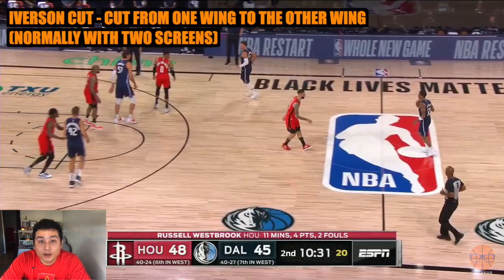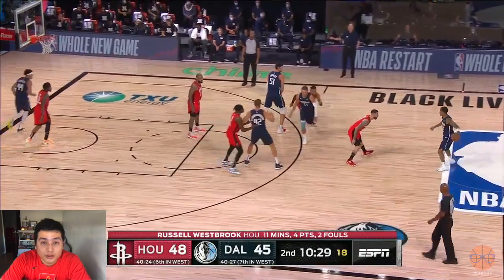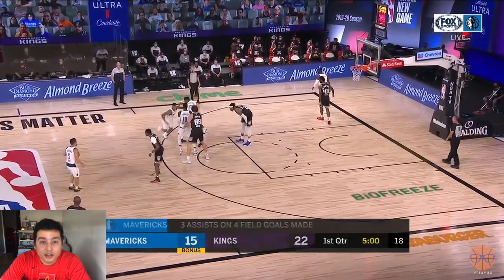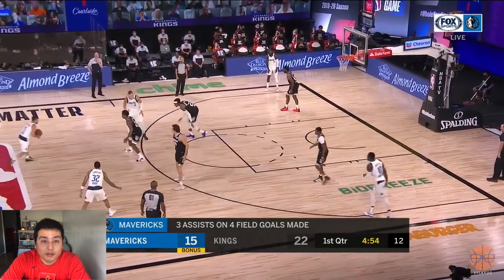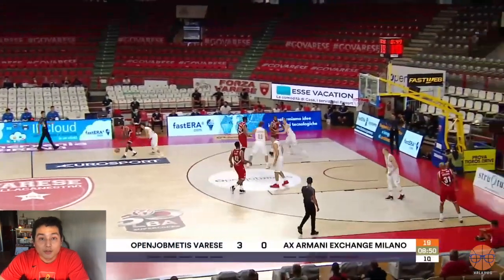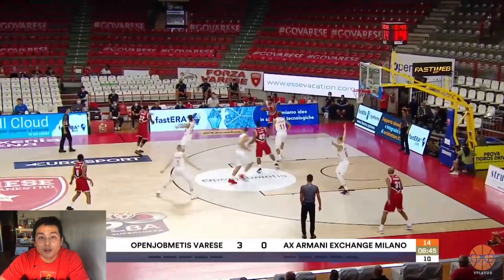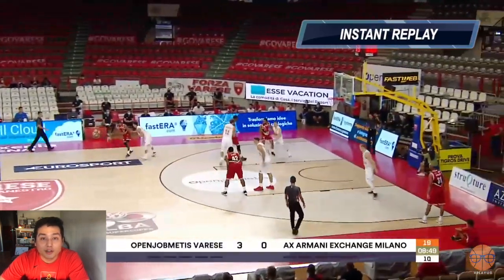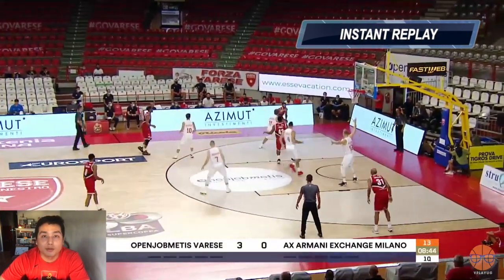Terms 101 Iverson Zipper Diamond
There were a few viewers (including some coaches) who asked what I meant by certain terms and concepts on my video on San En Neo Phoenix.

In this video, I briefly explain those concepts and why're they're called that.

Also, don't be afraid to ask questions! That's the only way to get better!

Don't forget to hit up my website for my past blogs and articles: